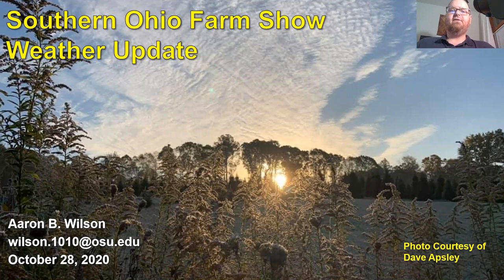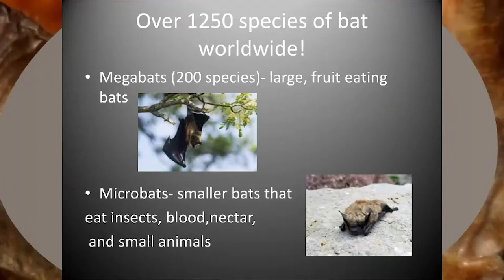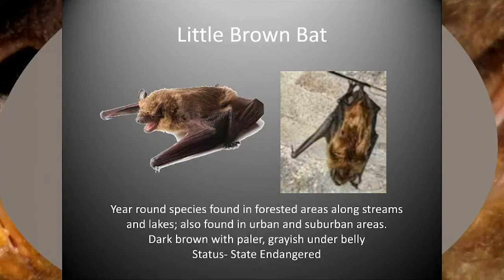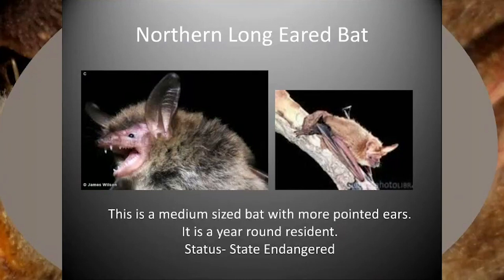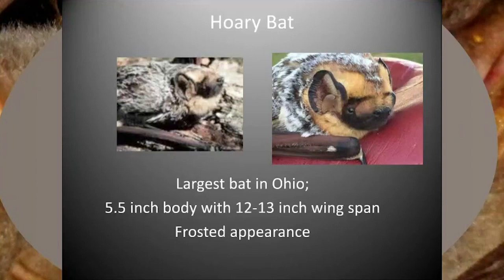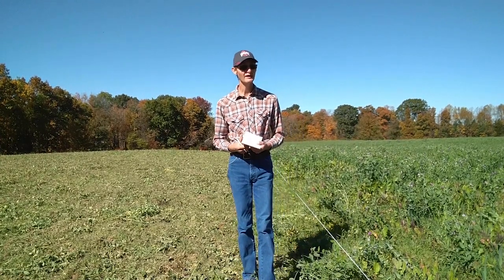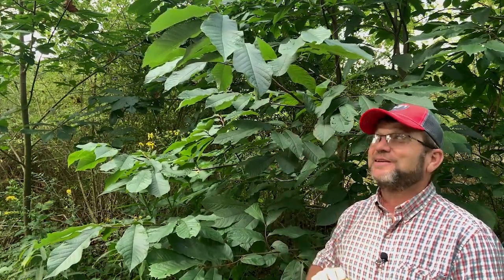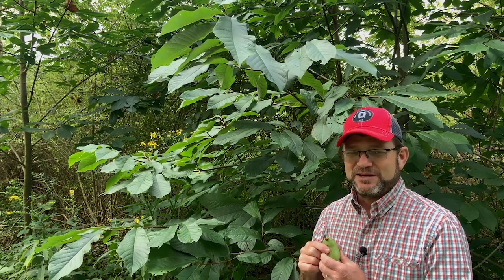Southern Ohio Farm Show, October 28, 2020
Happy Halloween! In this episode of the Southern Ohio Farm Show we feature festive pumpkins, local places to see Halloween decorations even if you are social distancing, the bats of Ohio, a weather update with Aaron Wilson, cover crops with Richard Purdin, and Pawpaw trees with Dave Apsley. We will have another new episode next week! Have a safe weekend and watch for trick-or-treaters while driving.